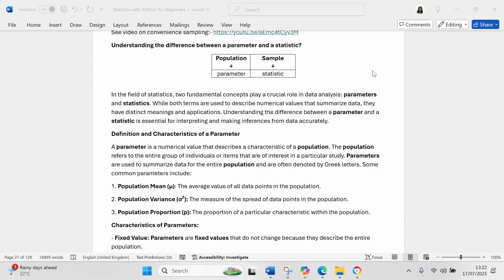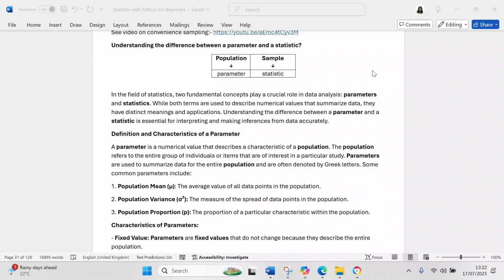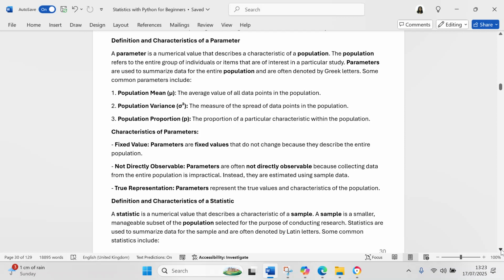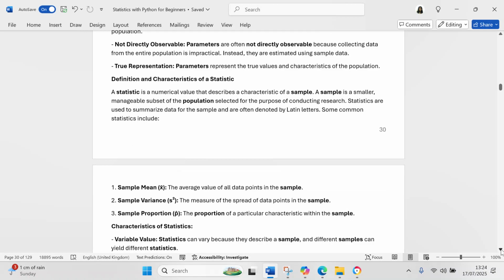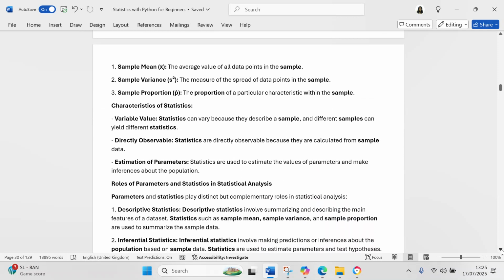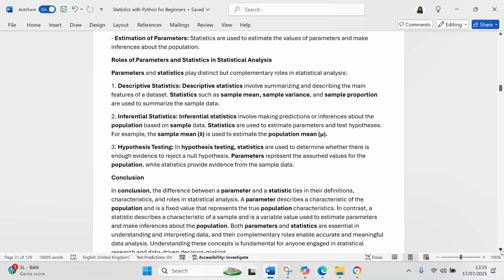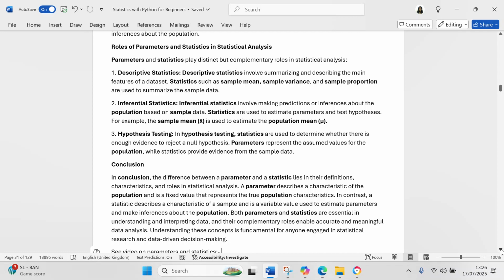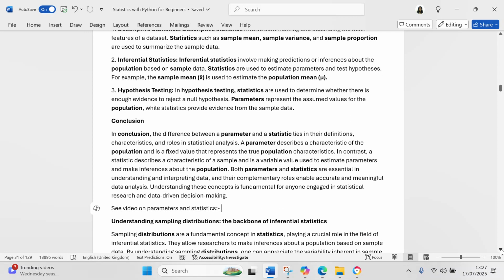What is the difference between a parameter and a statistic?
In this video I discuss the difference between a parameter and a statistic.